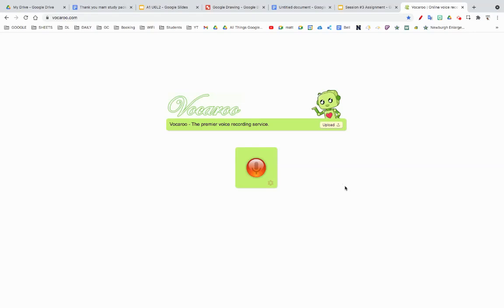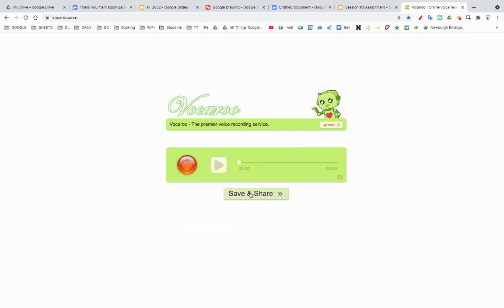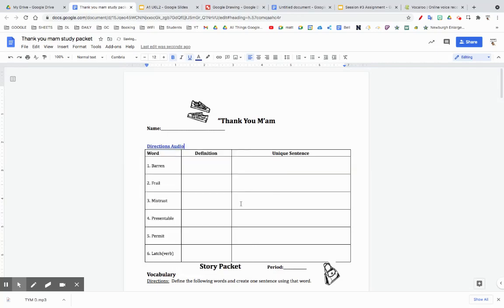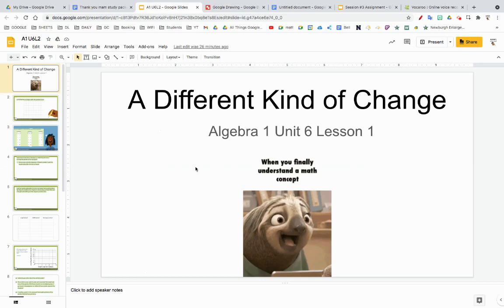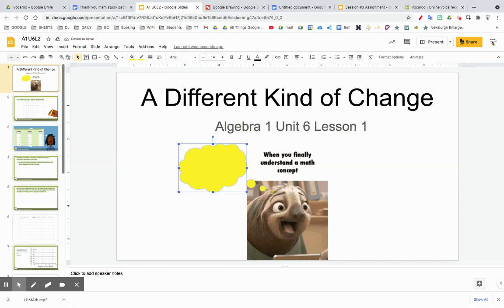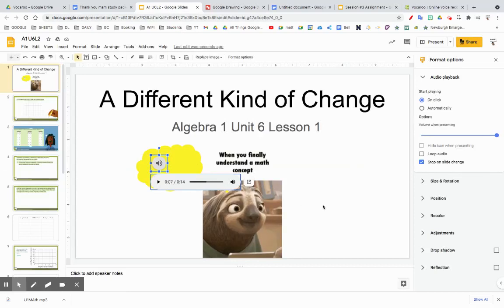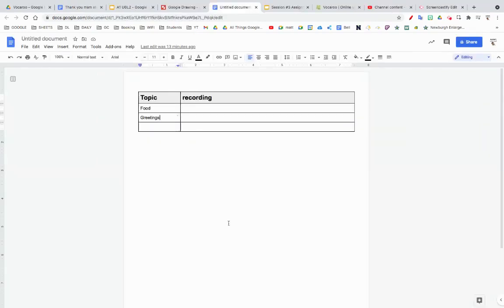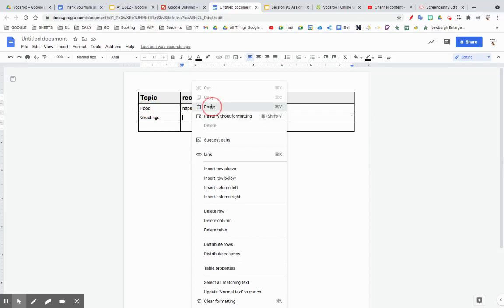How record your voice and insert into a Google Doc, Slide, or Drawing